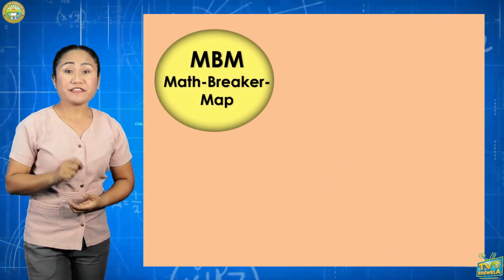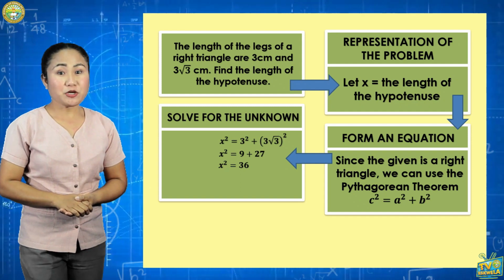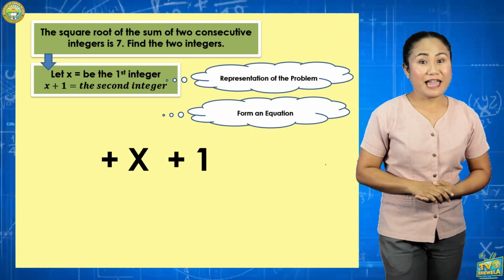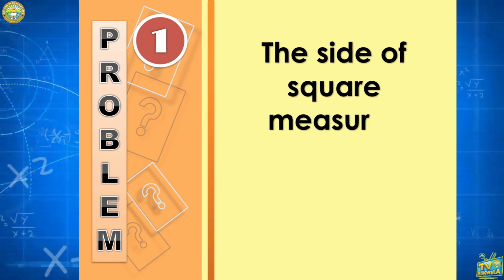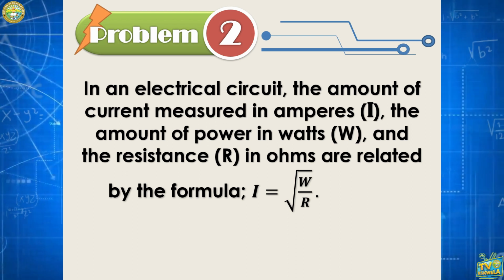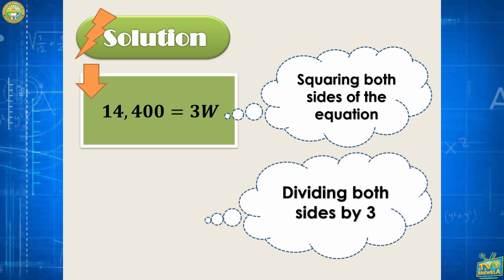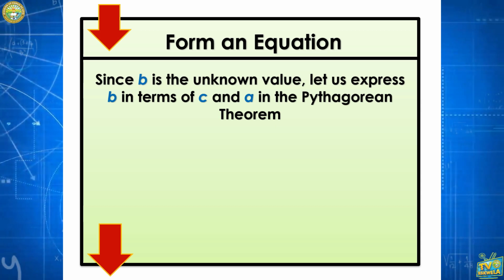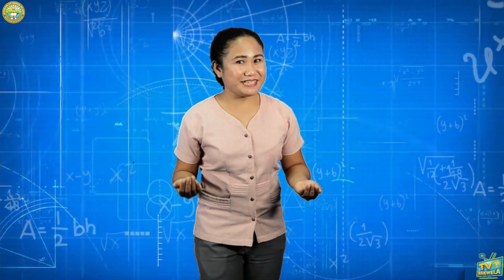MATHEMATICS 9 (Quarter 2-Module 10): Solving Problems Involving Radicals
TV Presenter: Ian Grace B. Lagumbay
School: Pantukan National High School
Video Editor: Fretzel Rein P. Eroy